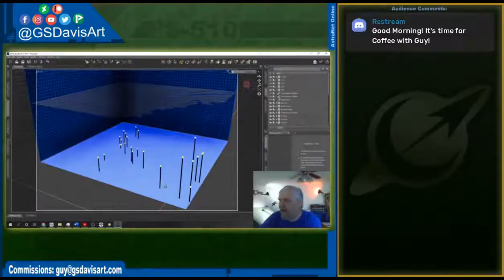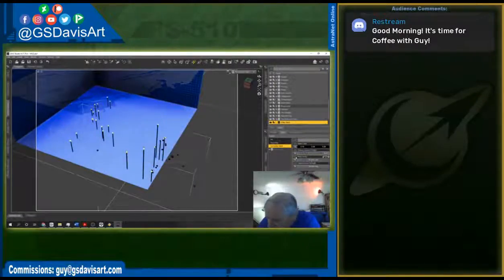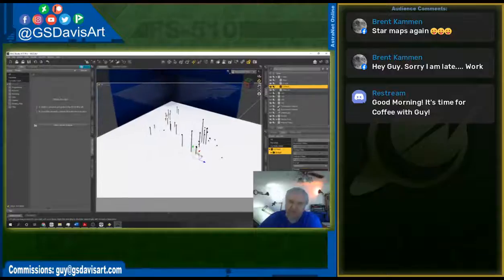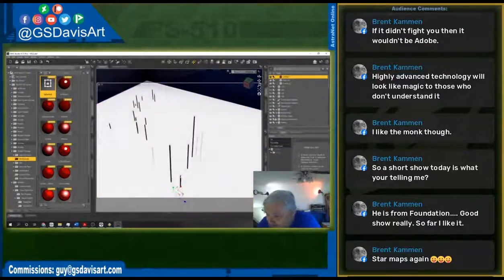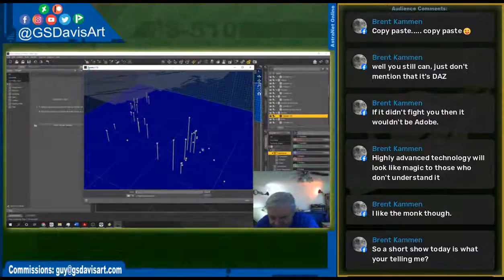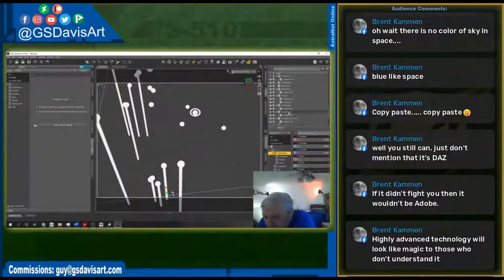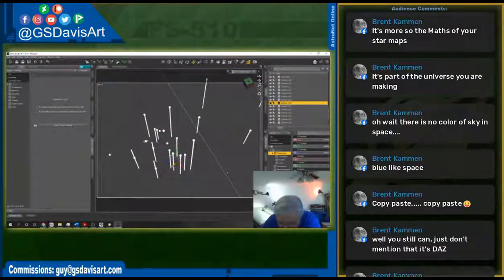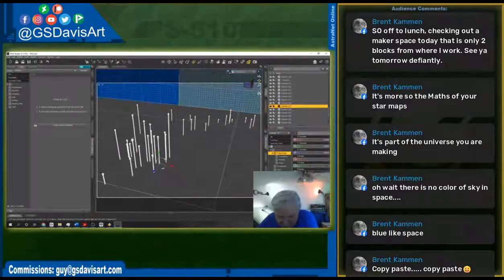Free Work Tuesday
Kinda a potpourri day today.  Join me!